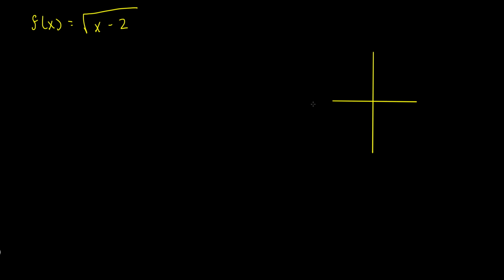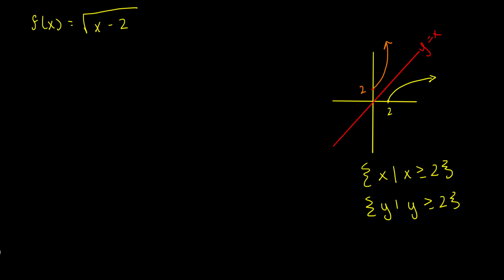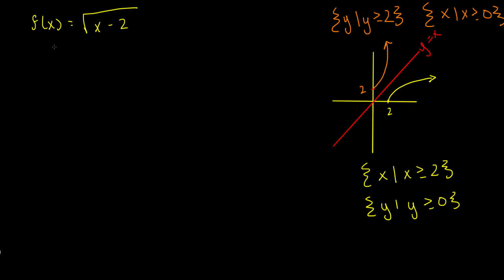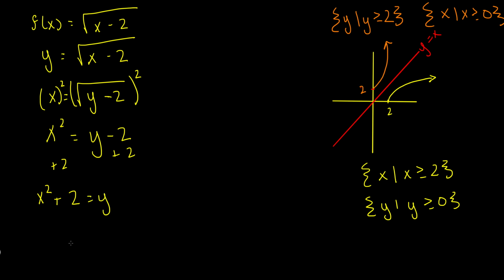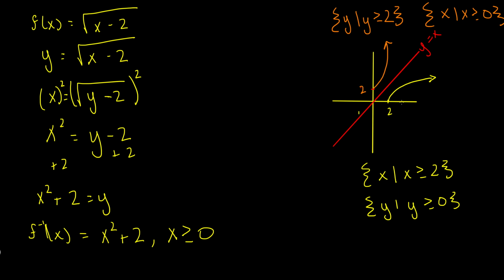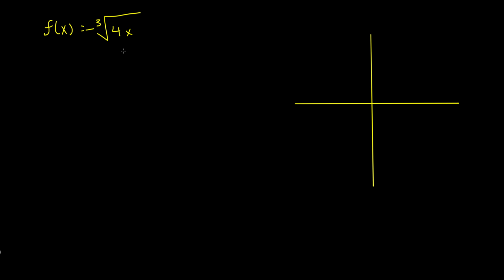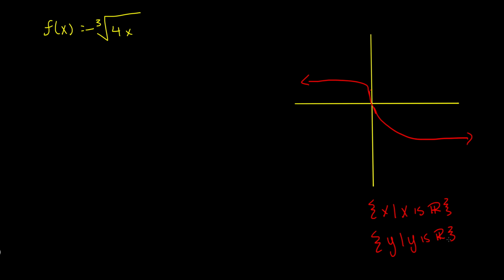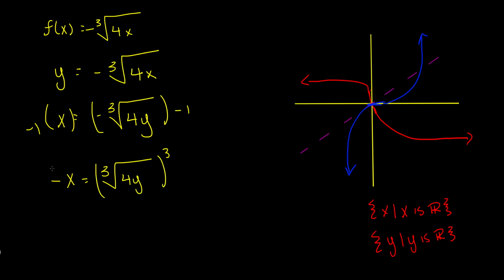enVision Algebra 2 Topic 5-6 Example 4: Find and Equation of an Inverse funciton